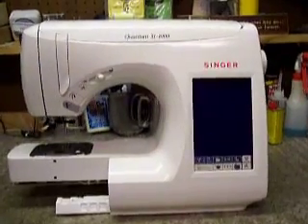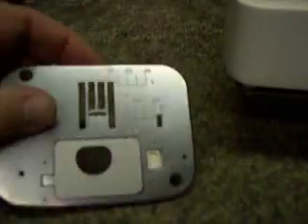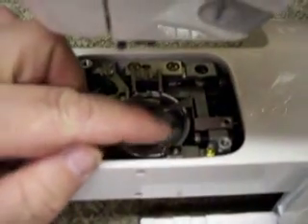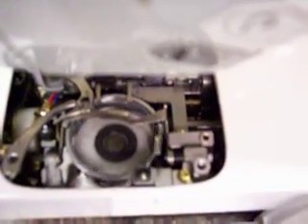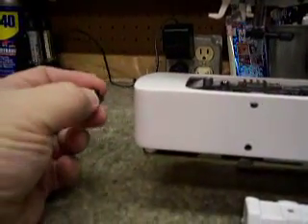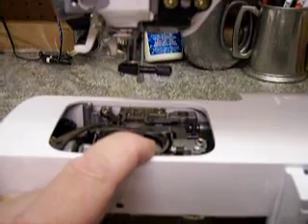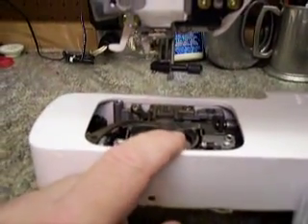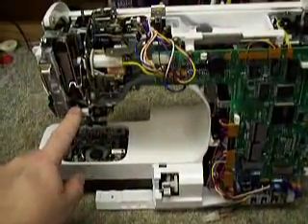Singer XL-1000 Service Information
Information about most commonly serviced parts on a Singer XL-1000.